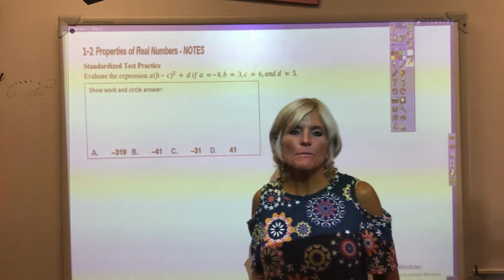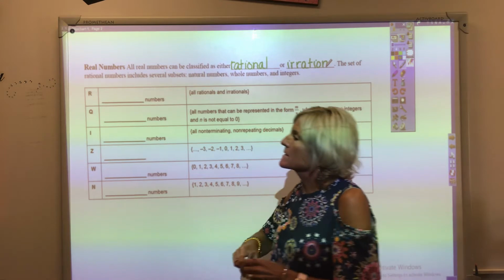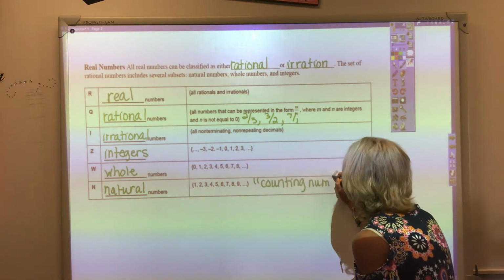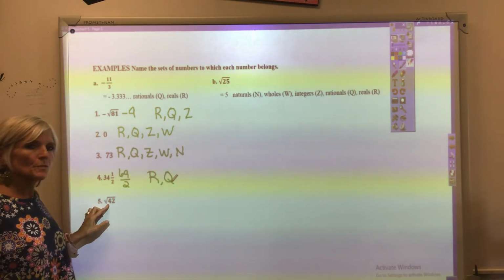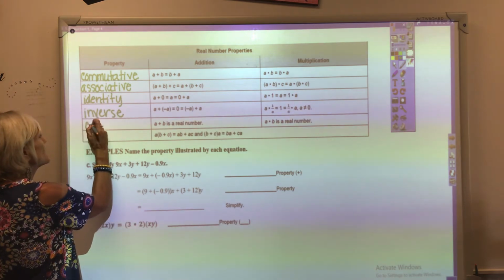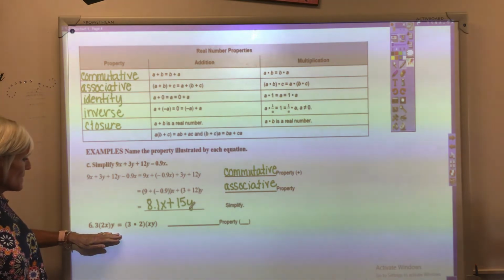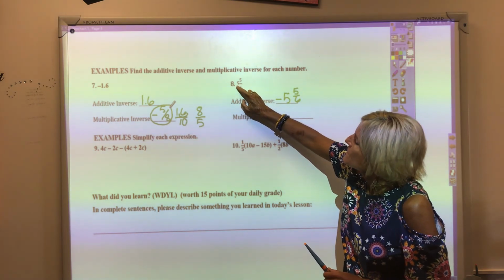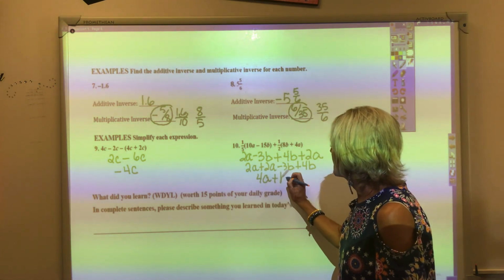1.2 Properties of Real Numbers